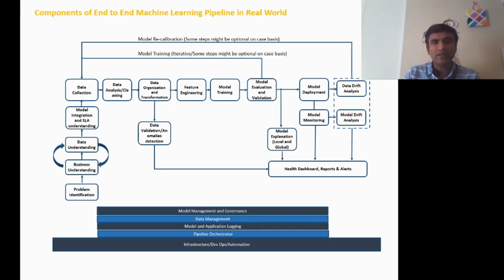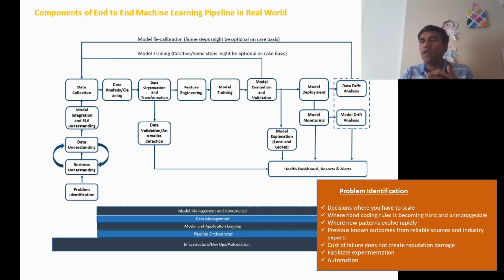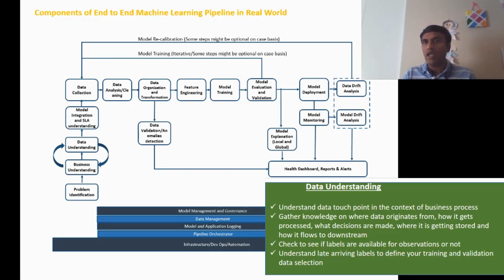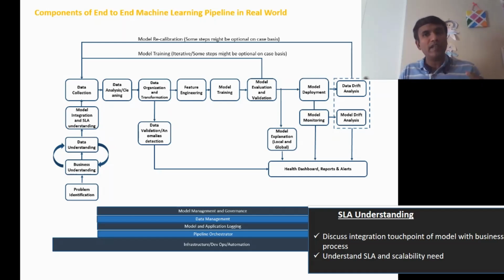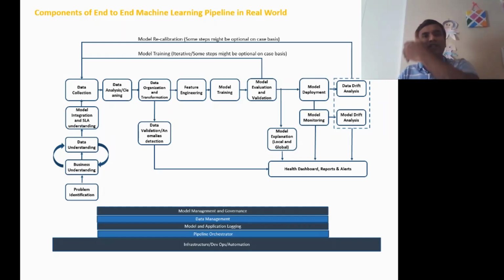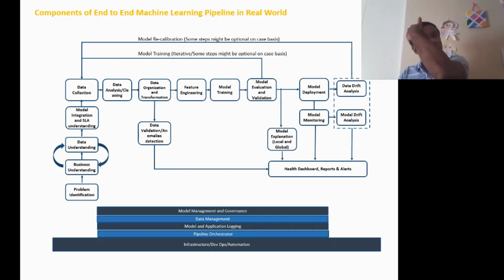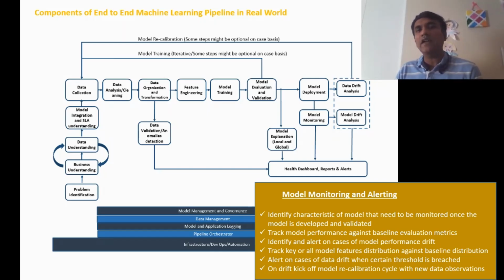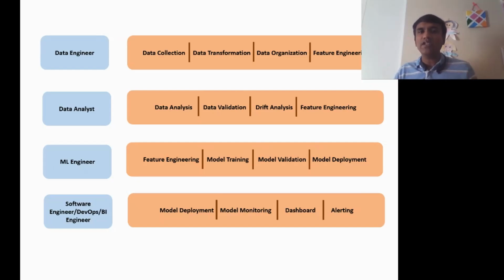End to End Machine Learning Overview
End to End Machine Learning Lifecycle walkthrough
In this video we will be walking through end-to-end MachineLearning LifeCycle. We will be covering ML lifecycle End-to-EndML, starting from problem identification till model deployment and model monitoring. This video provides high level overview of different phases within ML lifecycle while I have other video in this channel detailing out individual component. For additional read on some of the phases of ML lifecycle you can read below mentioned articles

Identifying and Prioritizing AI use cases -

Calculating ROI of AI use cases -

Data Collection -

Data Analysis -

You can follow my post on this topic in LinkedIn

Also articled under my LinkedIn profile

I have also put slideshare presentation on this topic that is available in below location